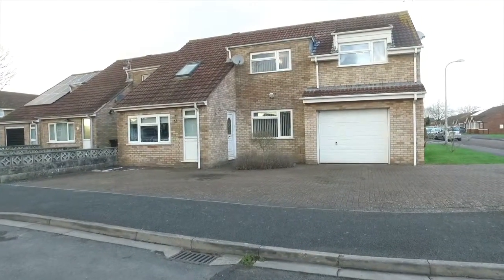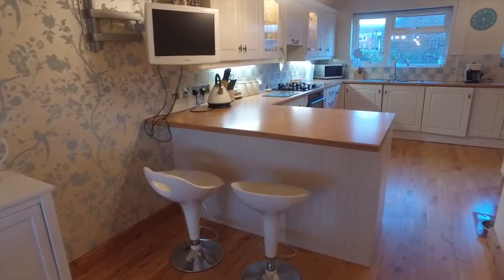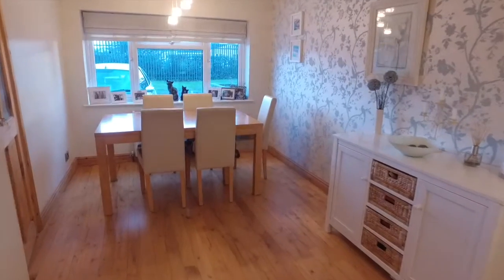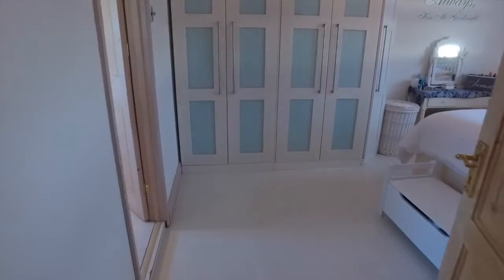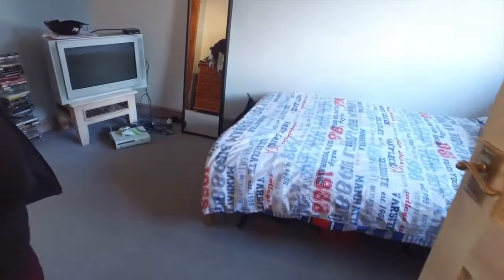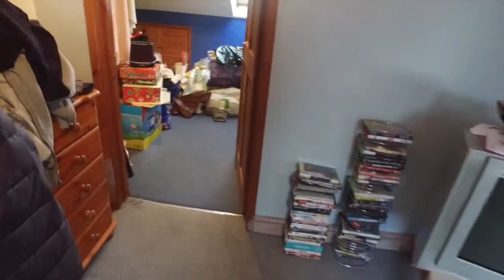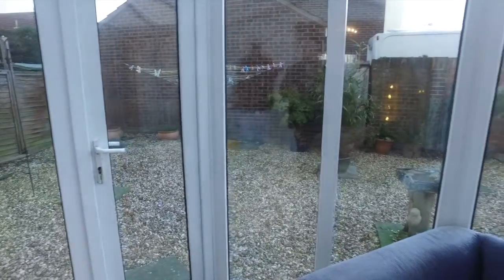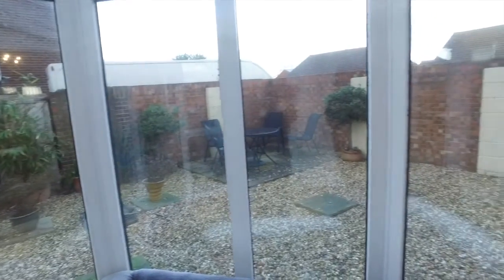Lynmouth Close - HD Video Tour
The Property Source are a successful sales & letting agent in Weston Super Mare.